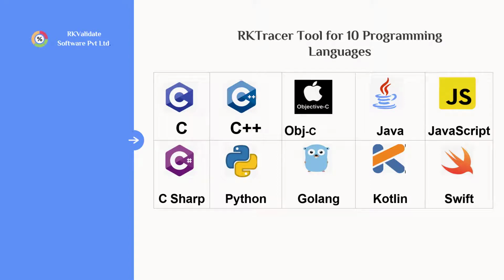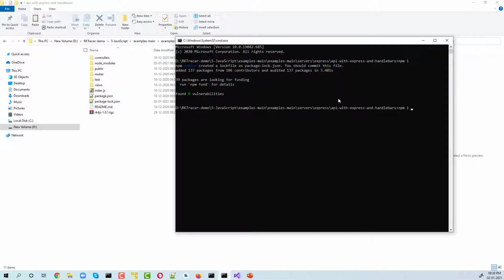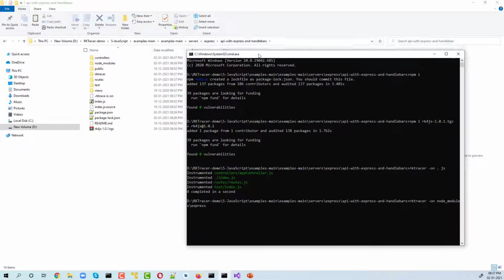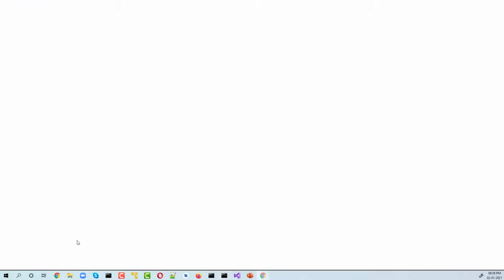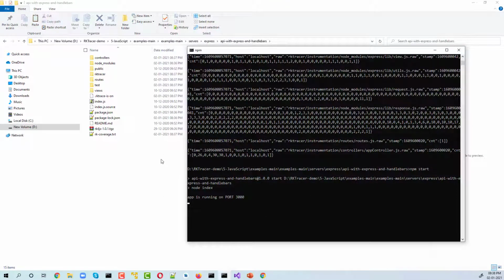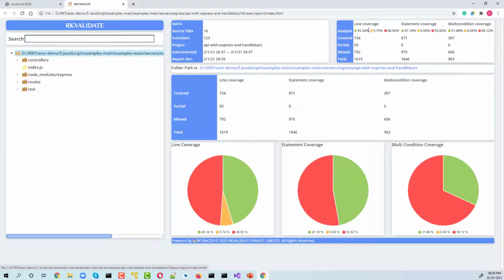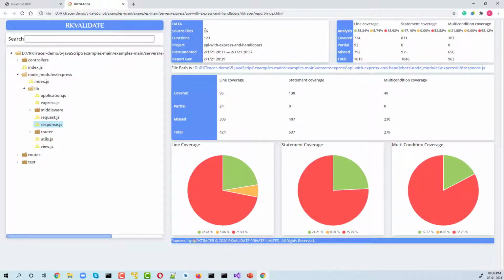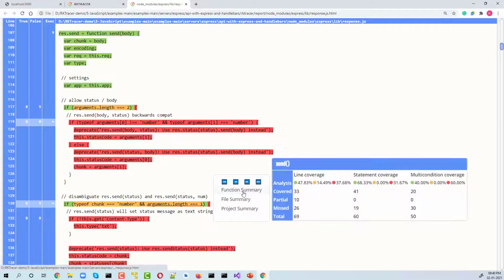Code Coverage for JavaScript for Server example project